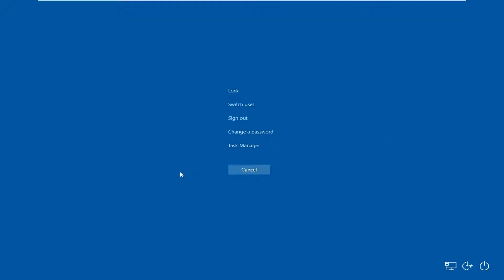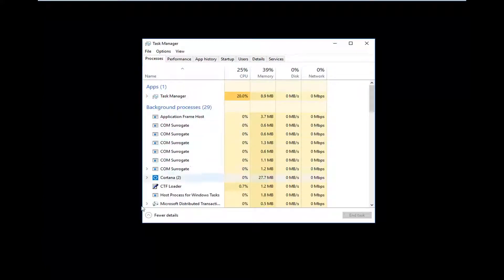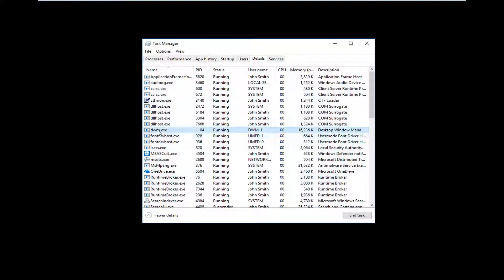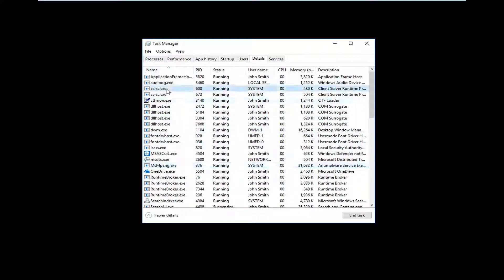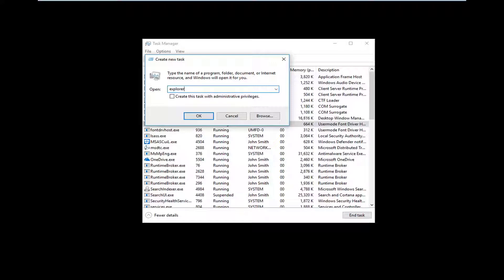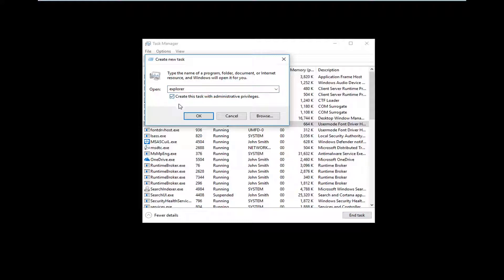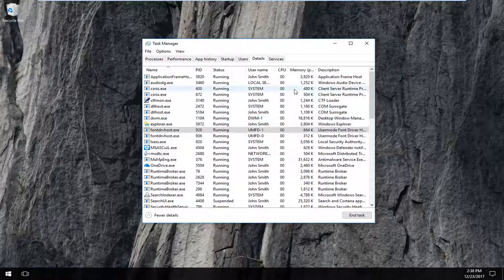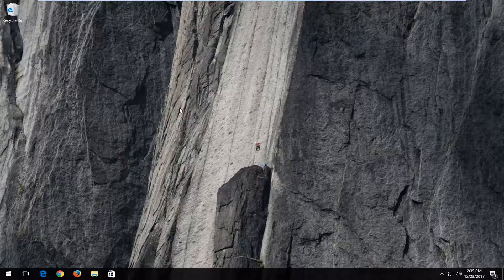Windows 10 Explorer.Exe Element Not Found FIX [Tutorial]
How to Fix "Explorer.EXE" element not found. in Windows 10.